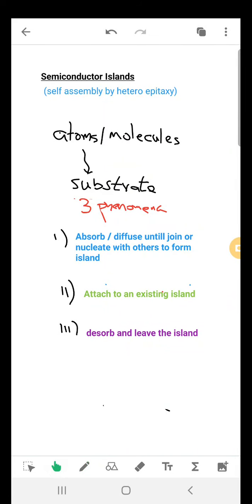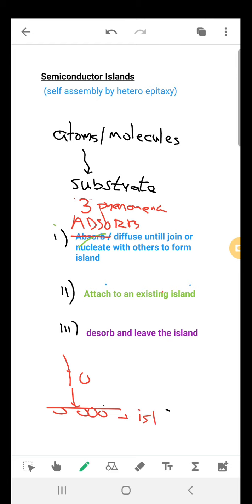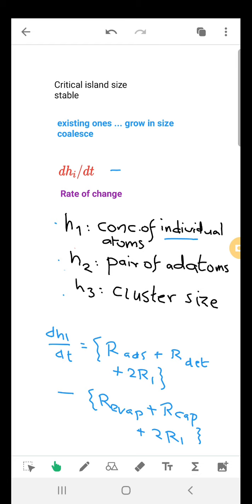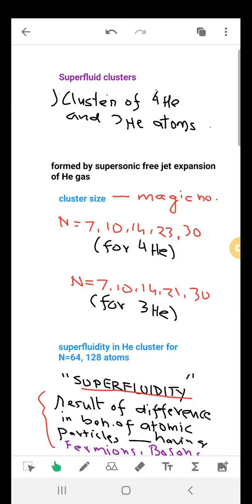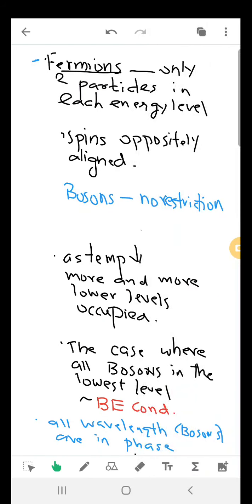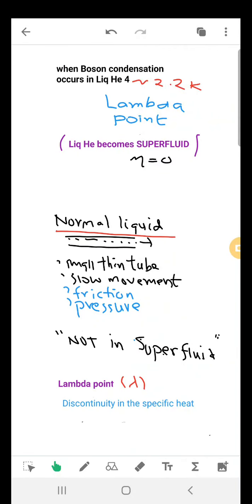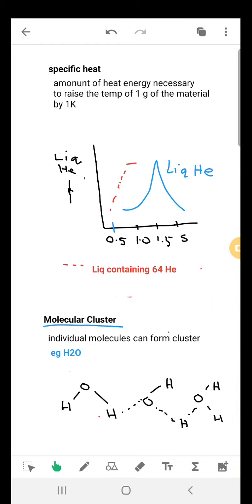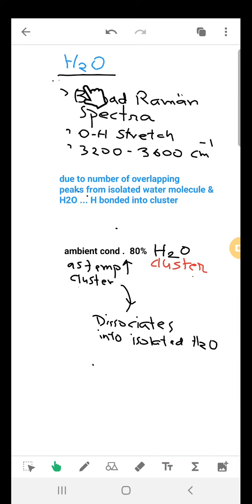163 Semicond islands & superfluidity